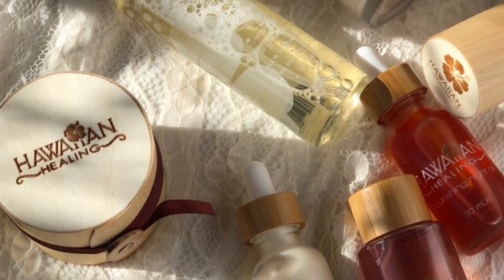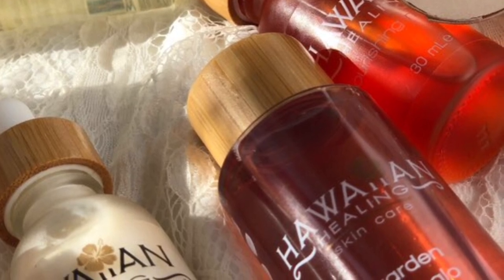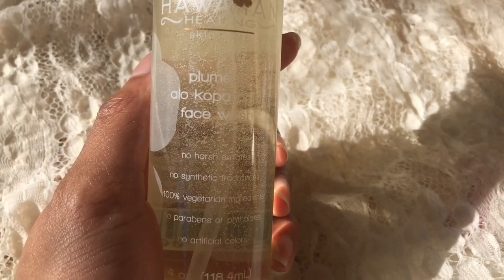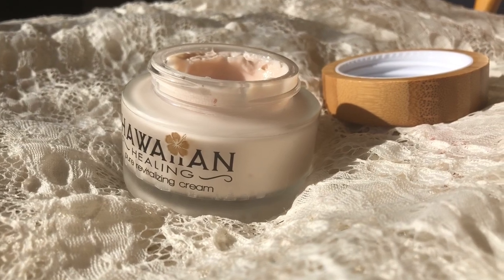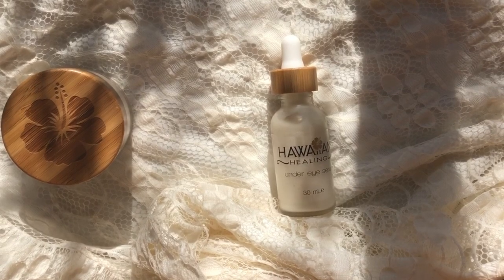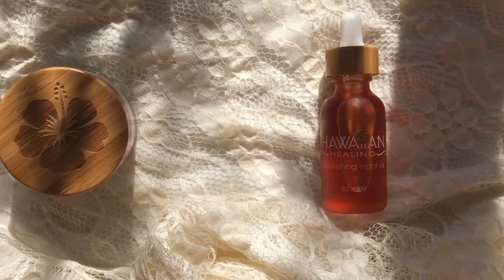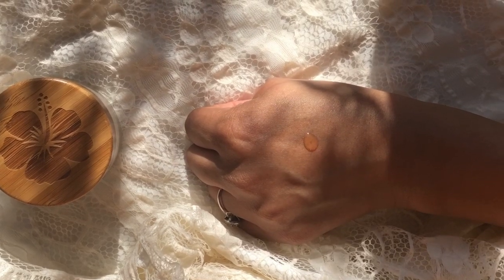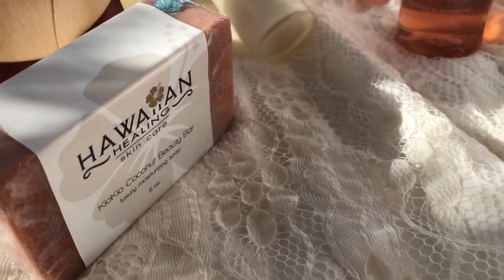Hawaiian Healing Skincare | Cruelty-Free